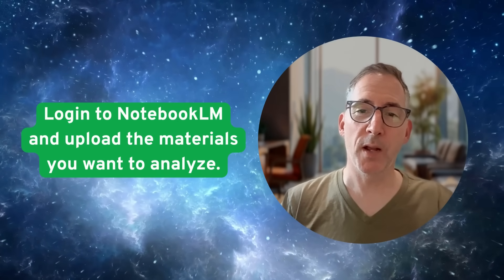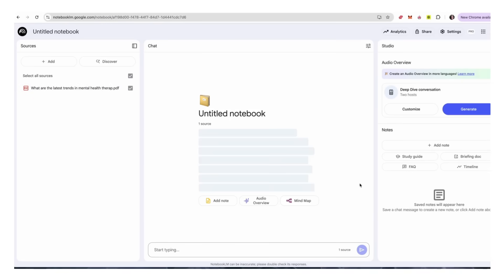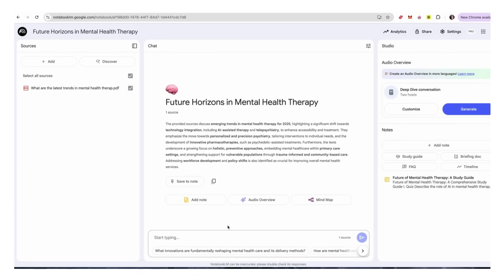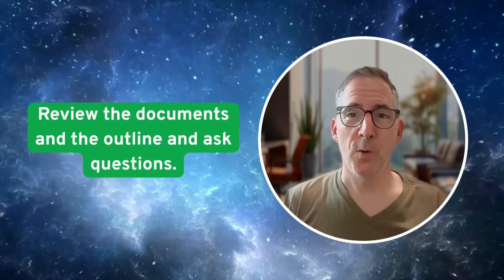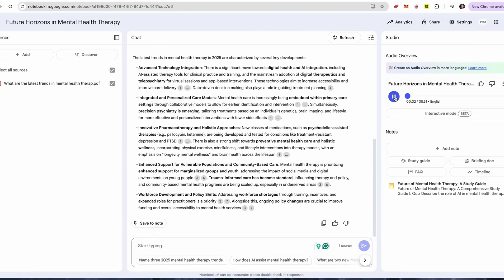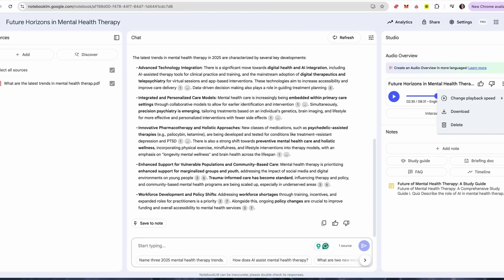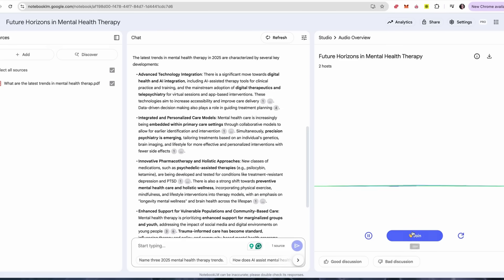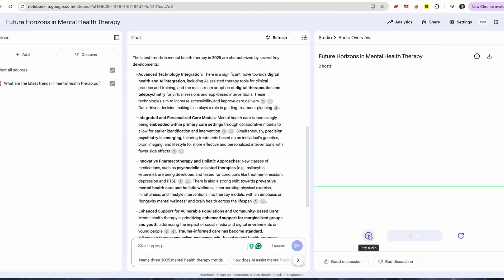Study Guides in Minutes! How to Use NotebookLM to Turn AI Research into Study Guides & Podcasts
Welcome back to Part 2 of our AI-powered content creation series! If you're a content creator, educator, digital marketer, or mental health advocate, this episode is for you.

In this video, we explore how to use NotebookLM—Google’s AI-powered notebook—to turn in-depth research from Perplexity.ai into a structured study guide and podcast-ready script. This is a real-world walkthrough of how to take raw research and shape it into content that educates, inspires, and engages.

We’re using the topic of mental health treatment innovations as our subject, but the workflow you'll learn here can be applied to any topic or industry.

💡 What You’ll Learn in This Video:
How to import and format research into NotebookLM

• Prompting strategies to generate summaries, outlines, and insights

• How to extract podcast-friendly talking points and narrative flows

• Turning AI outputs into a human-sounding script

• Why NotebookLM is a game-changer for solo creators and teams

• How this fits into a streamlined, scalable AI workflow

Whether you're building learning materials, launching a podcast series, or repurposing content for client campaigns, this episode shows you how AI can take you from raw research to ready-to-use content—fast.

📍 Part 2: You’re here! Turning that research into a study guide & podcast script with NotebookLM

📍 Part 3: Coming soon! Learn how to transform your research and insights into a stunning presentation and visual assets using Gamma.app

📌 Bonus Tip: This workflow isn't just for mental health topics. You can replicate this process to build content for thought leadership, SEO, sales enablement, education, or brand storytelling.

Tools Featured:

Perplexity.ai (AI research assistant)

NotebookLM (AI-powered note-taking and synthesis tool)

Gamma.app (visual storytelling and presentation platform – coming next)